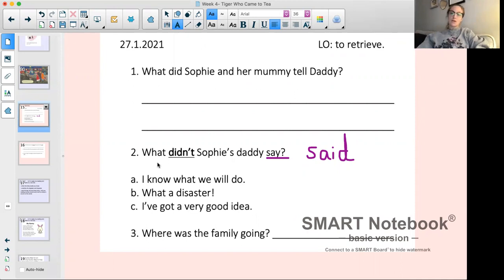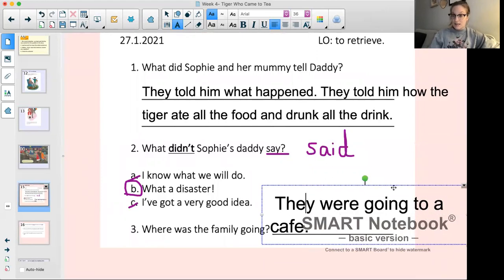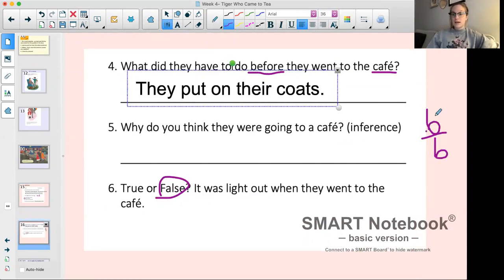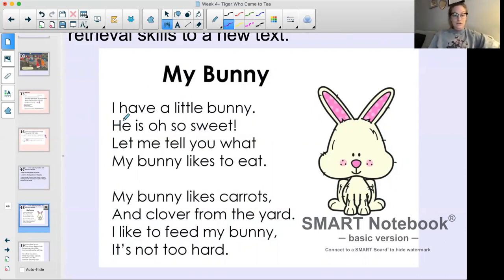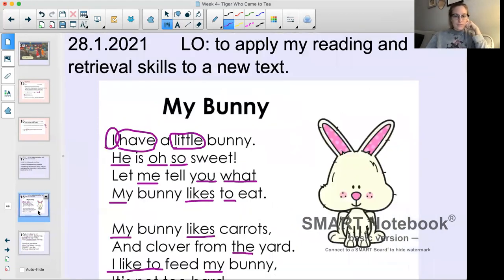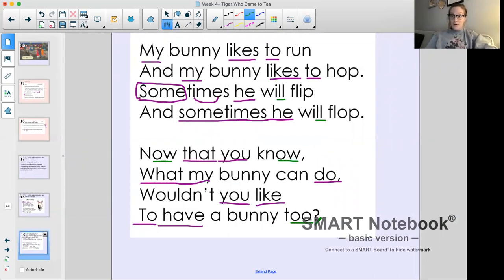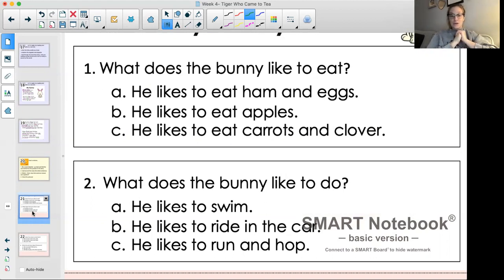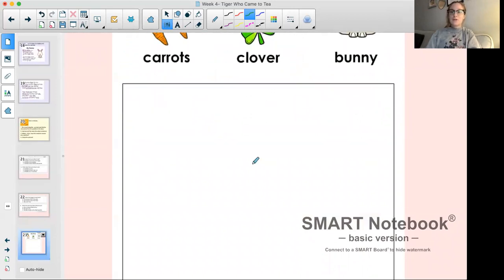Year 1 - Reading - 28.1.2021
Applying our reading and retrieval skills to a new text